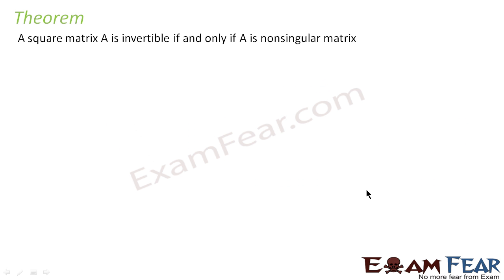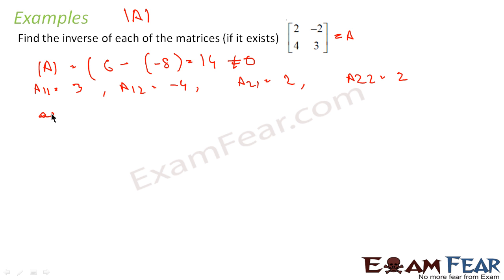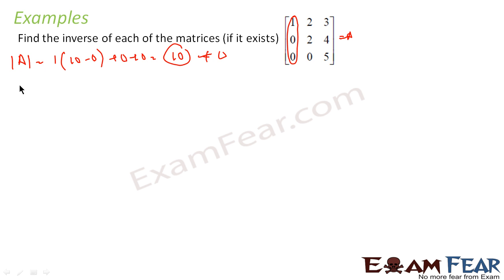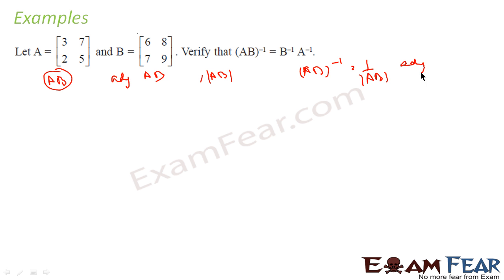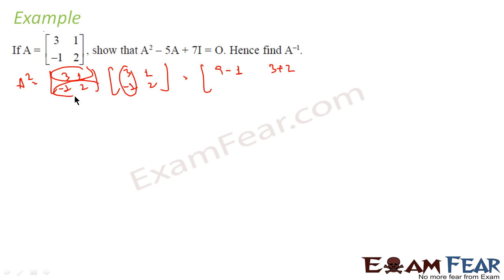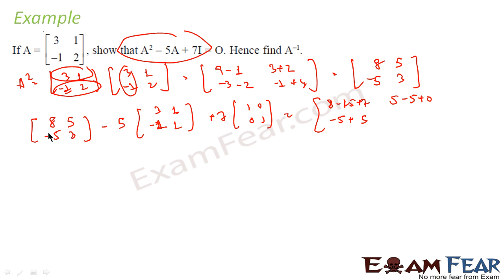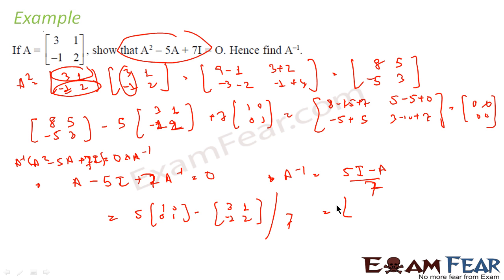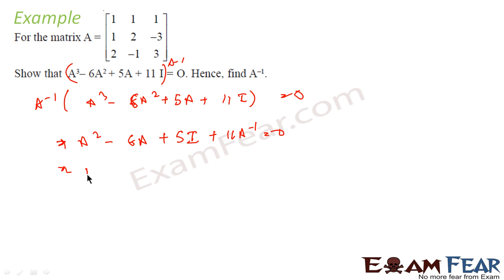Maths Determinants part 27 (Invertible matrices) CBSE Mathematics XII 12